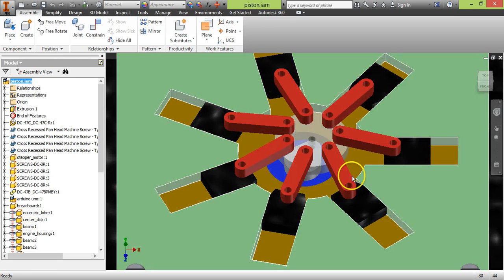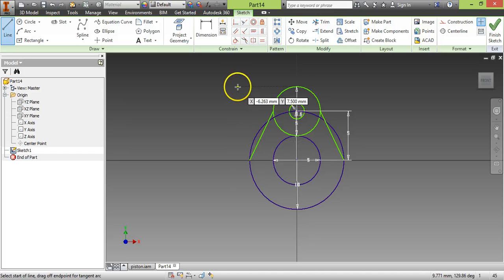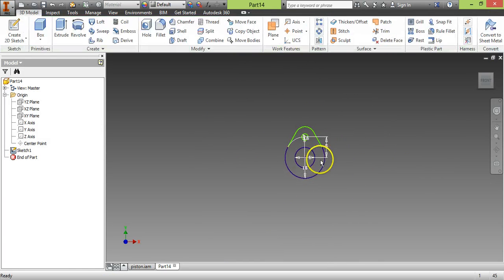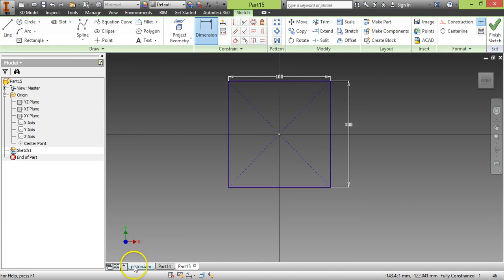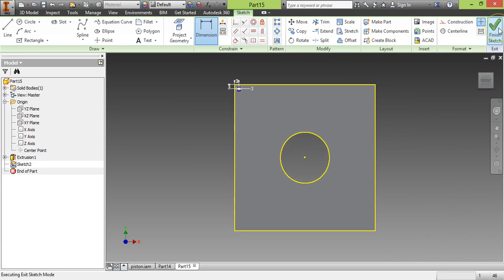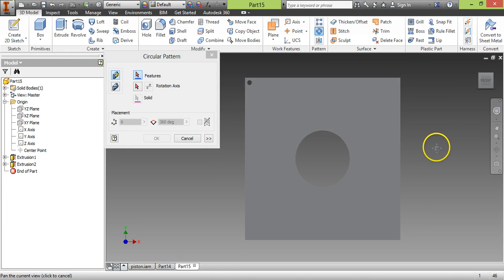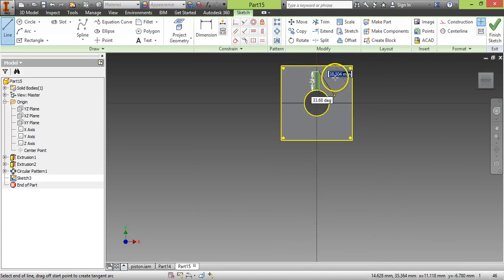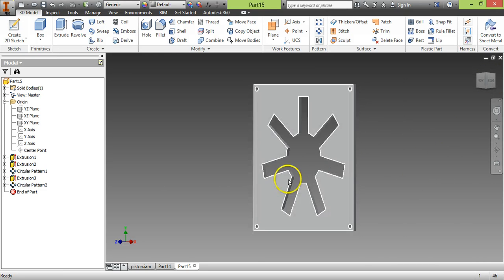Tutorial: Autodesk Inventor Parts 2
This video discusses some more advanced part modeling features.